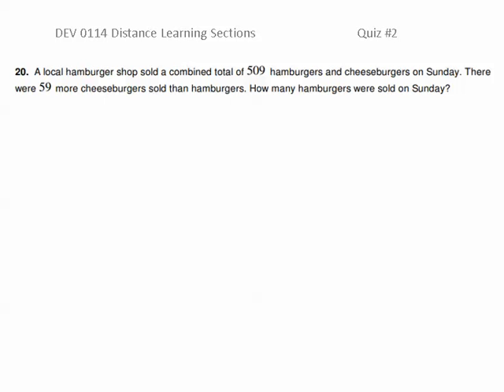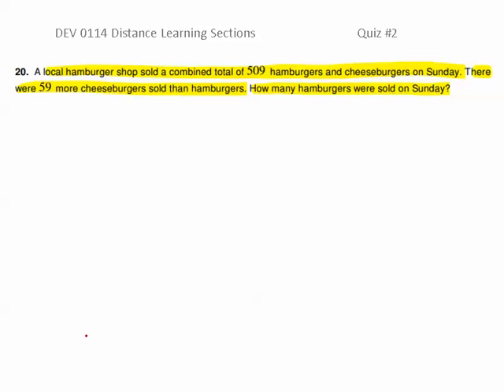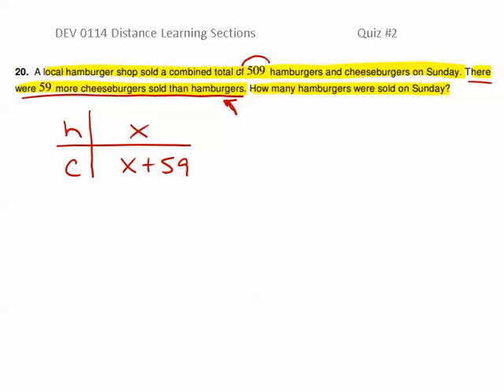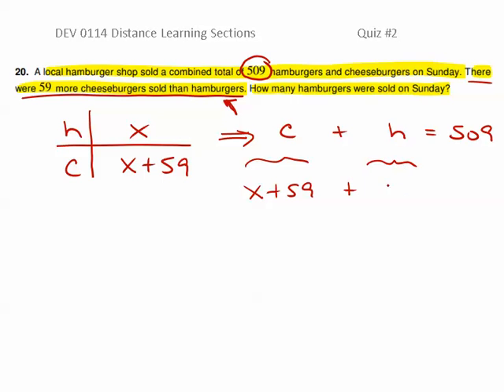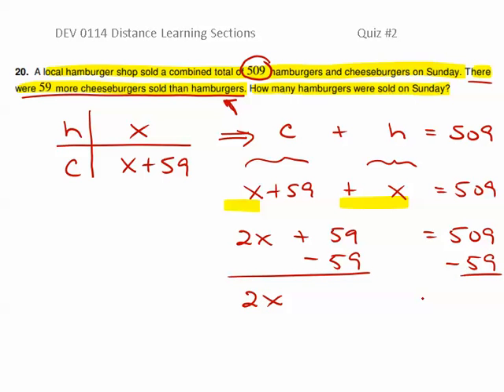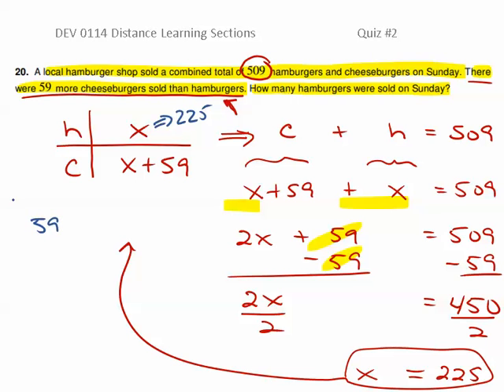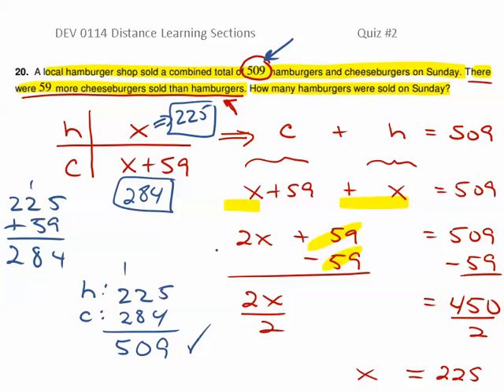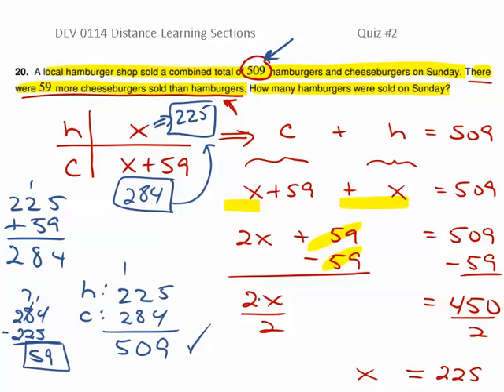Unit 2 Quiz 20